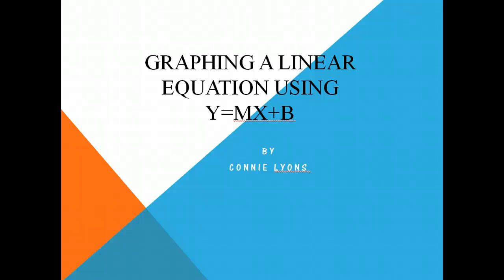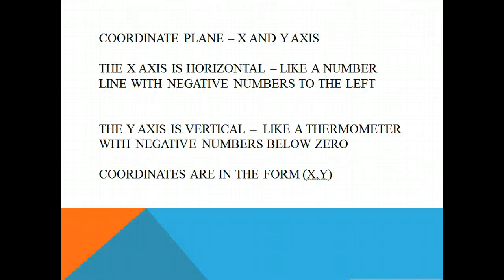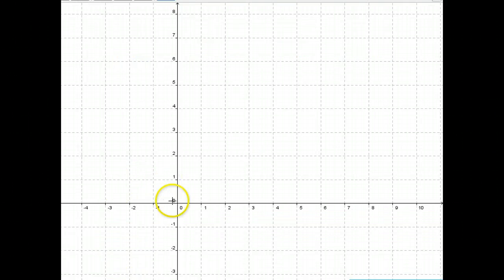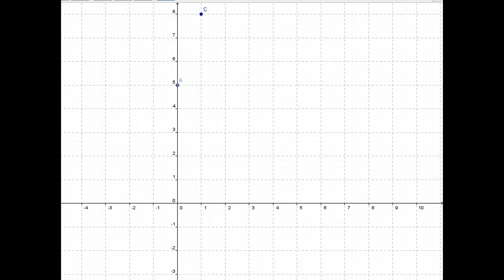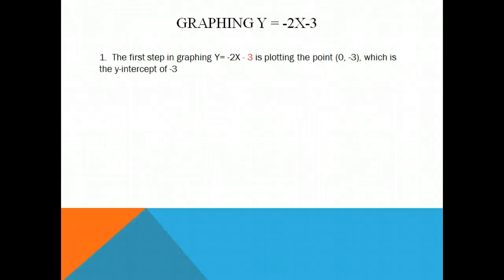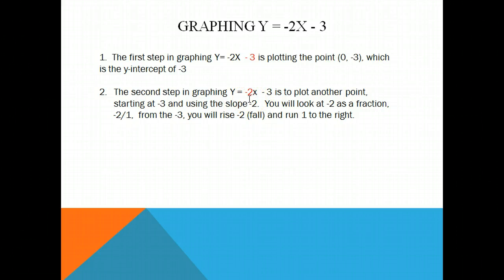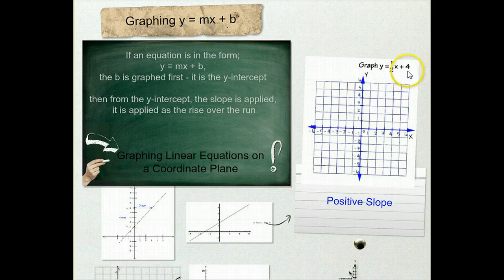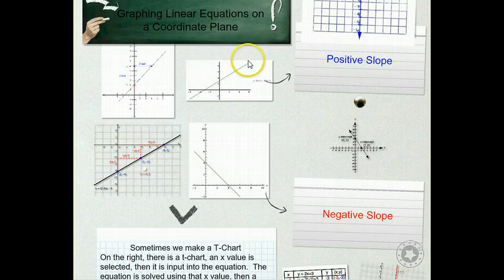EDLT 570 Activity 2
Graphing y = mx + b linear equations